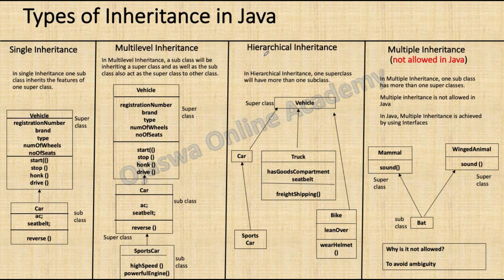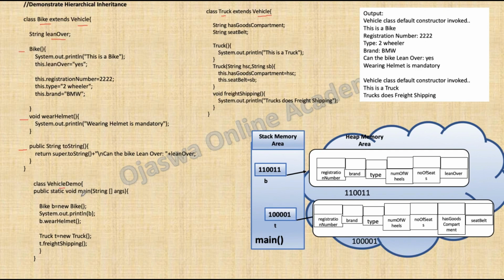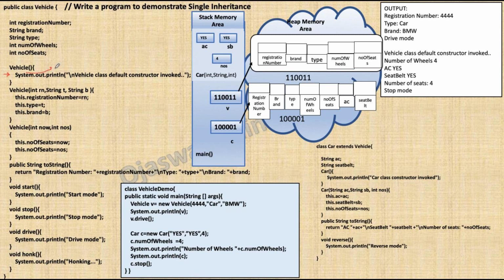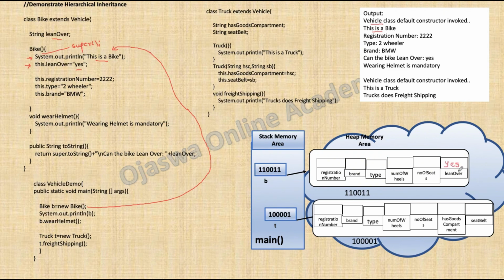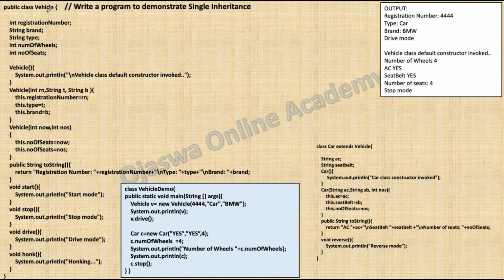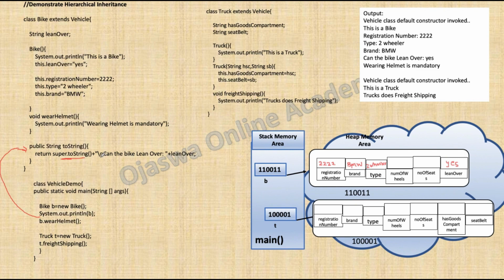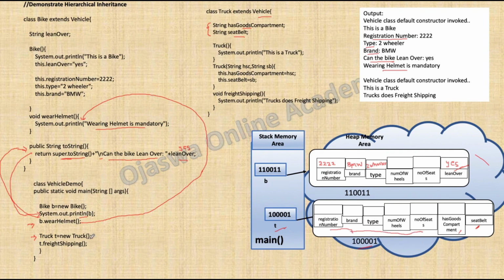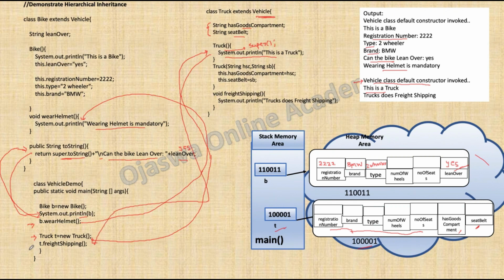Hierarchical Inheritance in Java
Java Full Course for Beginners...!👇👇

 • Java Programming

Hierarchical Inheritance in Java | Constructor Chaining | Code : Concepts : Memory Allocation : Flow of Execution

Lecture on Constructors in java
Java Tutorial | Constructors in Java | Parameterized Constructor

Java Tutorial
Java Tutorials
Free Java Course
Telusko Java
Java Constructors
Java constructor